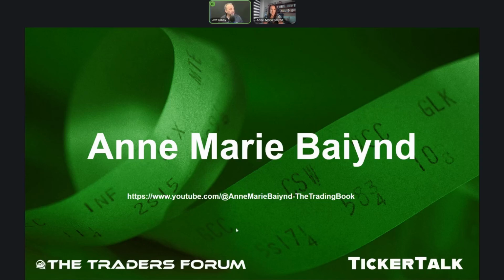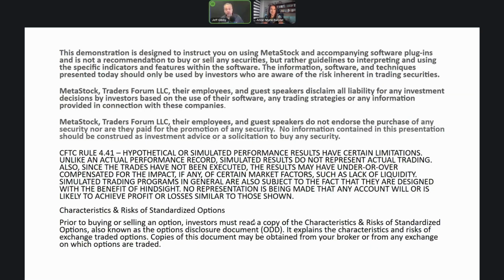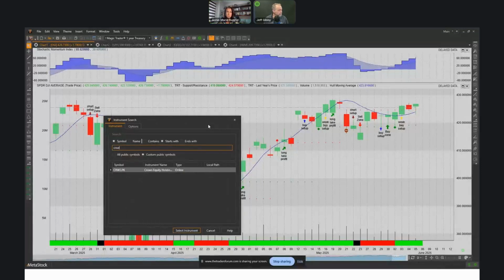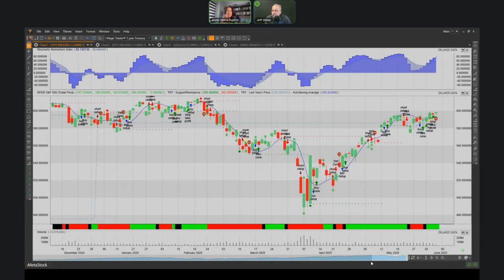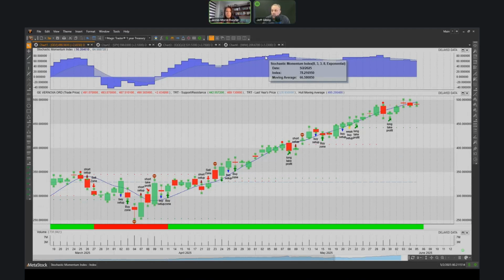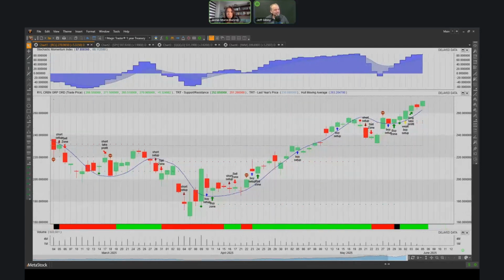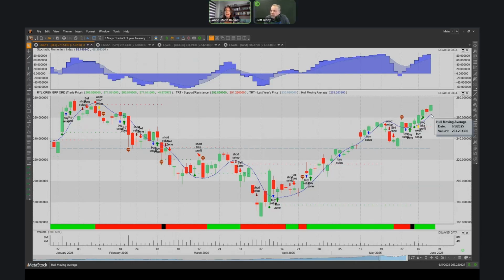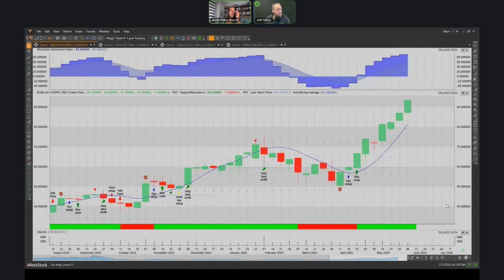TickerTalk - Thrive in Volatile Markets w/ Anne Marie Baiynd | Trading Strategy, Gold, Risk & More!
🎯 How to Thrive in Volatile Markets w/ Anne Marie Baiynd | Trading Strategy, Gold, Risk Management & More!

Description:

Join Jeff Gibby and trading expert Anne Marie Baiynd in this insightful and candid conversation about today's markets, technical analysis, risk management, and the psychology of trading. Whether you're a beginner or seasoned trader, you'll find actionable tips and thought-provoking insights in this extended Q&A session.

📌 Timestamps & Topics Covered:

0:00 – Welcome & Disclaimer
1:13 – Join the Traders Forum community
1:38 – Introducing Anne Marie Baiynd
3:02 – Anne Marie's trading background and career journey
5:12 – From neuroscience to trading: how it all connects
6:39 – Morning routine & how Anne Marie prepares for the market
8:00 – Macro data she watches: credit spreads, gold, oil
9:48 – Why central banks are hoarding gold
11:03 – Thoughts on physical gold vs. ETFs (GLD, Sprott)
14:52 – Palladium & semiconductor connection
15:23 – Fundamentals: what she looks for in balance sheets
17:16 – A cautionary tale: CoreWeave example
20:22 – Market conditions: volatility, consolidation, and macro pressures
23:36 – What sectors look bullish now? (Natural gas, uranium, energy)
25:48 – Anne Marie's favorite indicator: Stochastic Momentum Index (SMI)
26:40 – Entry strategy: How Anne Marie sizes and scales into trades
34:04 – Risk management then vs. now
36:59 – Spreads, options, and trading psychology
40:53 – Why understanding implied volatility matters
42:14 – Market structure has changed: what that means today
44:02 – Live chart analysis of Roblox (RBLX)
46:45 – Covered calls and long-term option strategies
50:01 – Sectors she still loves (SaaS & cybersecurity)
51:17 – How Anne Marie narrows her sector focus
53:30 – How she manages 14+ open trades
55:06 – Her "why" has evolved: now it’s about giving back
57:22 – Developing intuition: from rigid stats to flexible thinking
1:01:01 – Final thoughts on risk, rigidity & reading the market

Legal Stuff